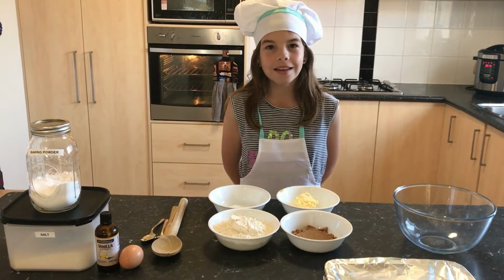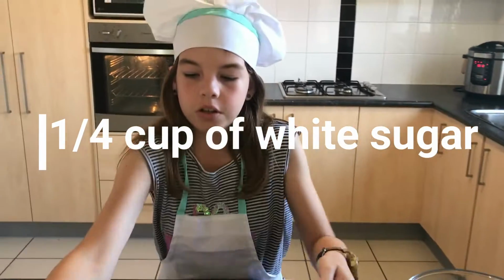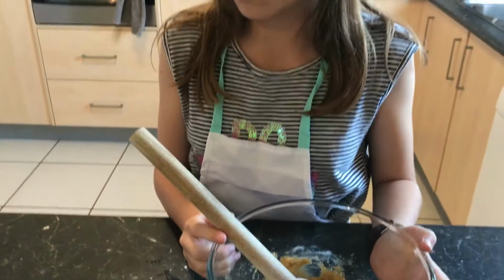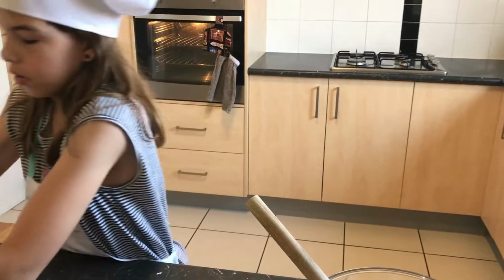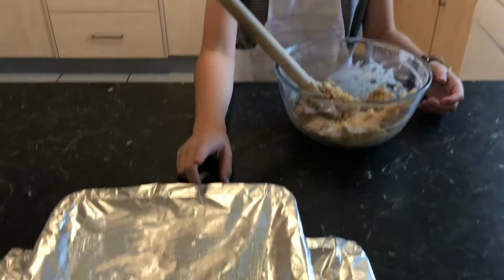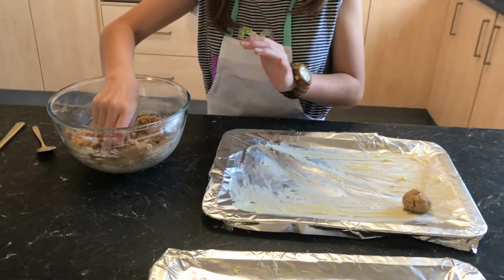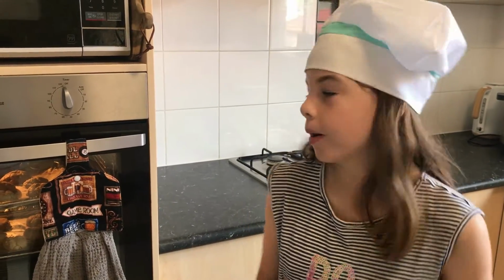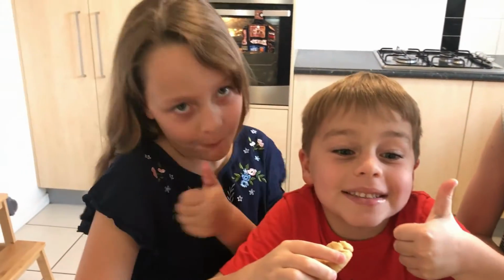BEST Cookies EVER!!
Kahlan my 10 year old bakes her best ever cookie recipe for you :)

Ingredients
1/2 cup of butter
1/4 cup white sugar
1 egg
vanilla extract
1 1/2 cups of Self Raising Flour
3/4 tea spoon of baking powder
1/2 tea spoon of salt